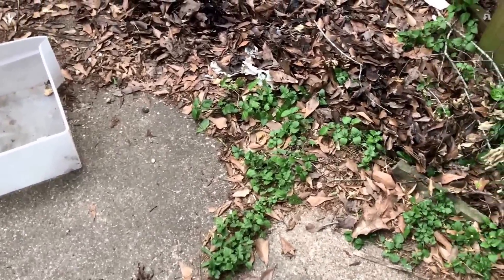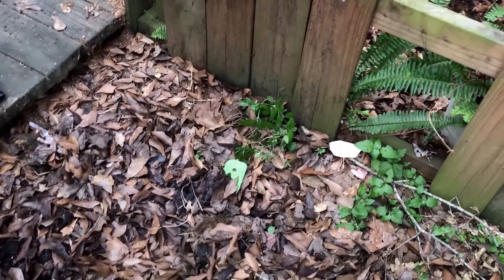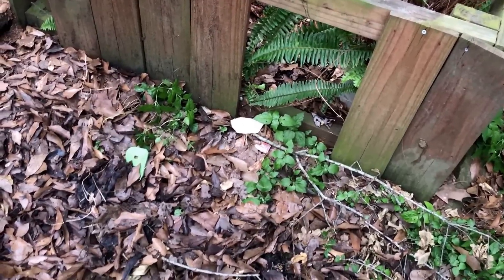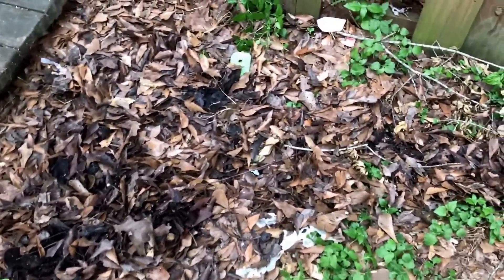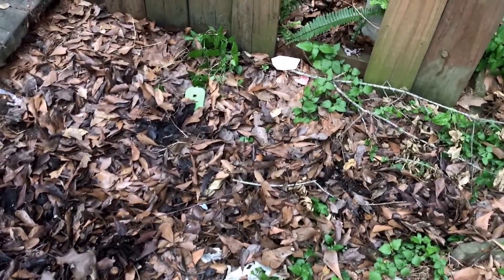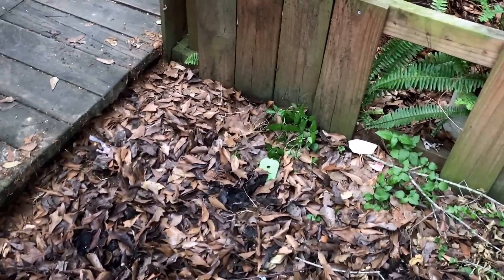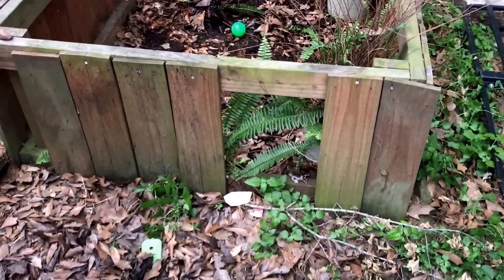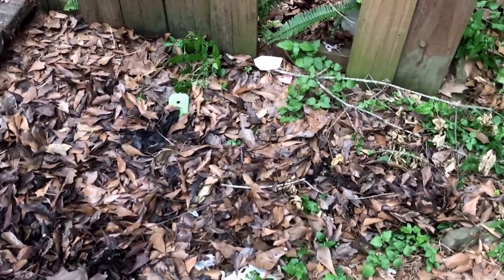Copperheads - Understand and Avoid Them!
Let me just start off saying, I don't advocate the blind killing of snakes (or any other potentially dangerous animal). Folks that watch enough of my videos know I fool with honeybees all the time.

I got caught up in emotion and killed these two when I could have just relocated them. But the father in me is to blame. My kids run right past this spot all the time, and they aren't necessarily aware of the presence of snakes. Sure they know they exist, but it's not on their mind at all times.

Anyway, the real point of this video is to talk about the habits of these snakes, and how you can avoid them, or know how to better deal with them. Clearly, they like to hide in leaf litter. I could clean up this little flower bed and replace with mulch, but that doesn't mean they won't be there, just less likely. The bigger concern is that they'll lay still and let you get in striking distance, whereas other snakes might move on.

Copperheads are venomous, but not terribly deadly like a more notable rattlesnake or something worse. I've done some reading to find that their bite (to a grown man) was really little more than a nuisance, with some local pain and fever.